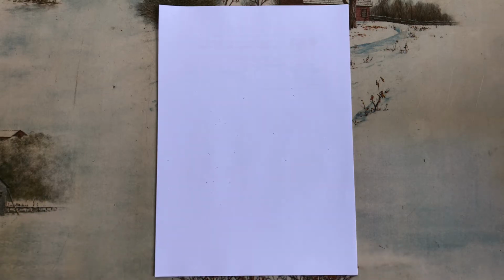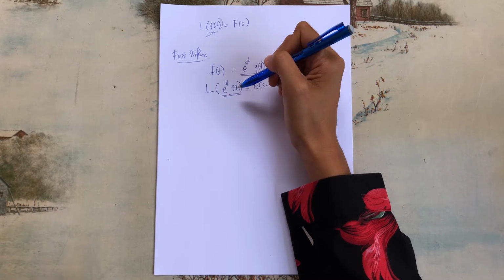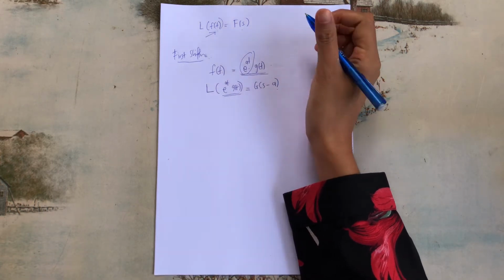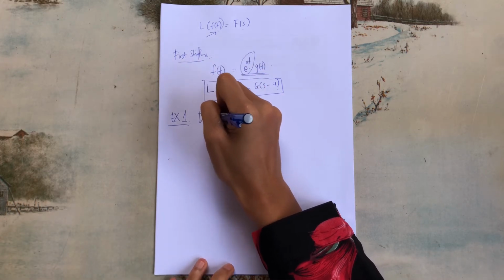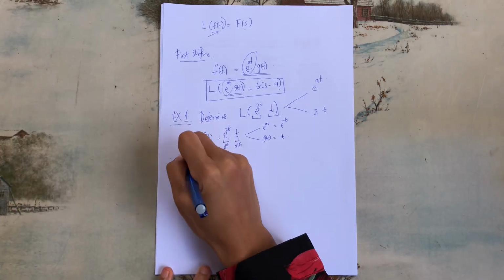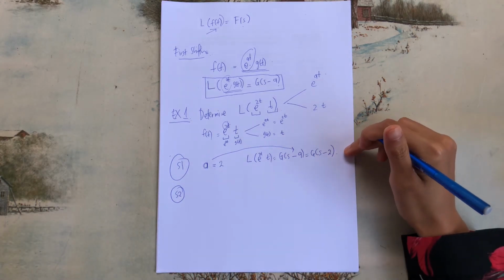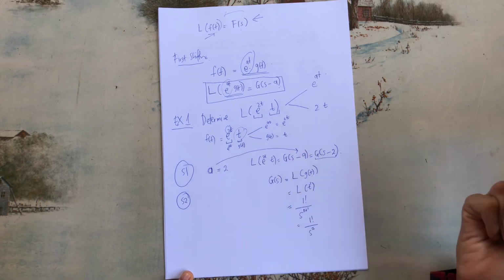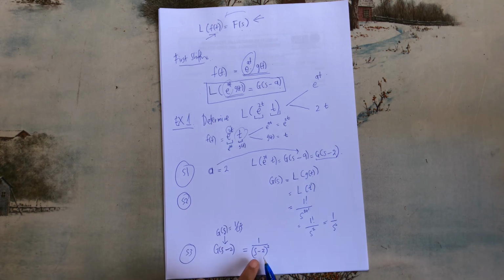Laplace transform - properties of laplace transform ( first shifting)